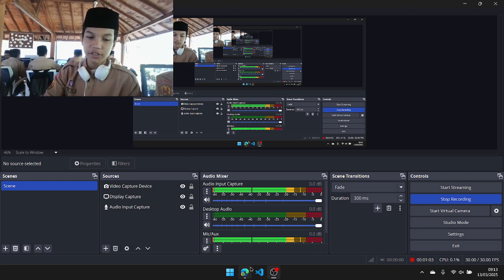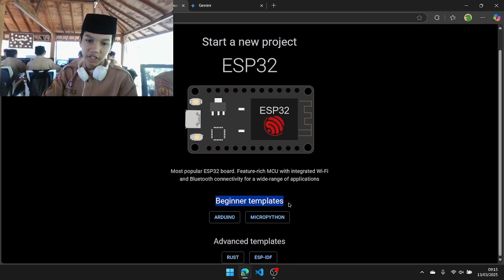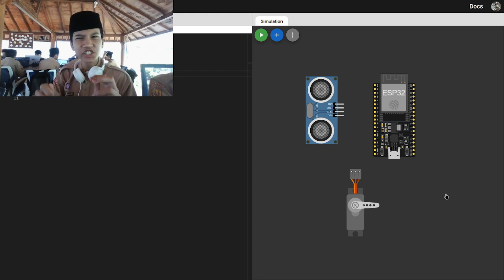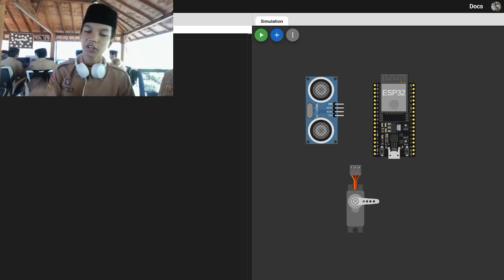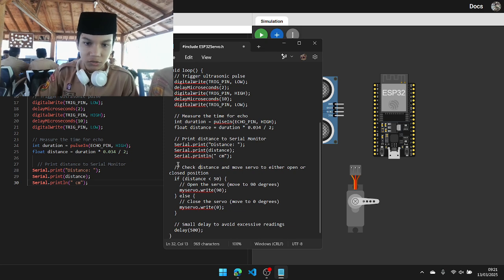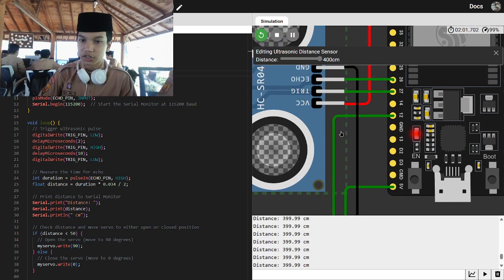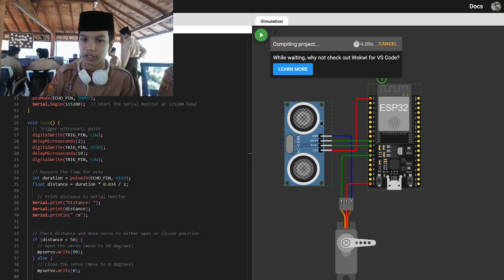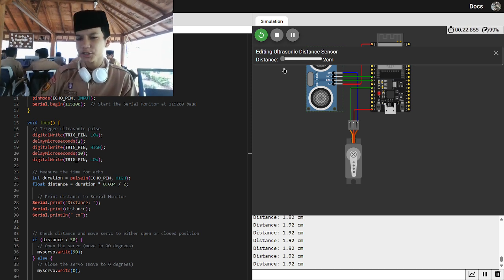English Tutorial Smart Home | Kenzi